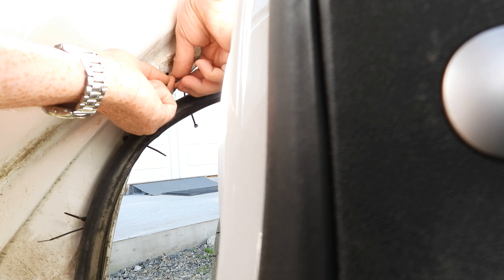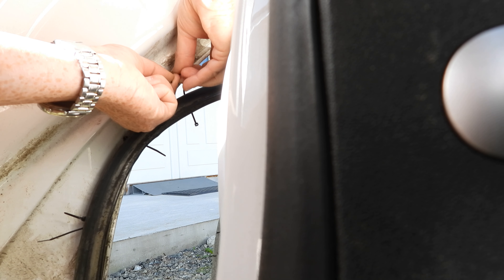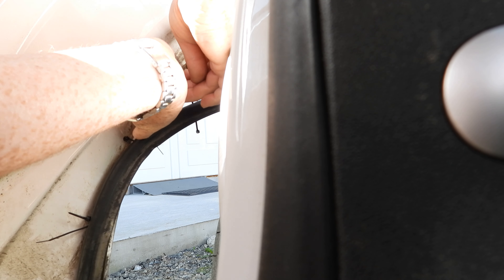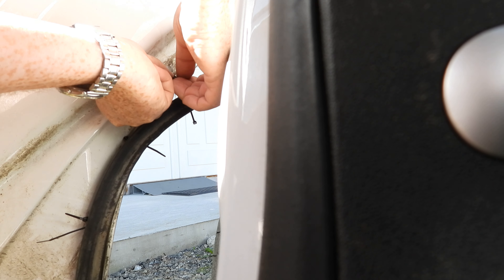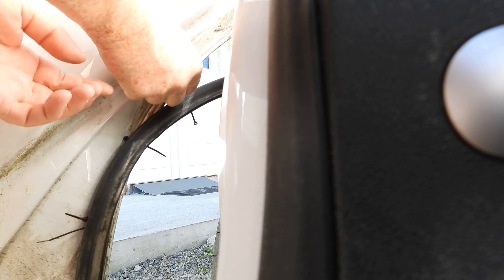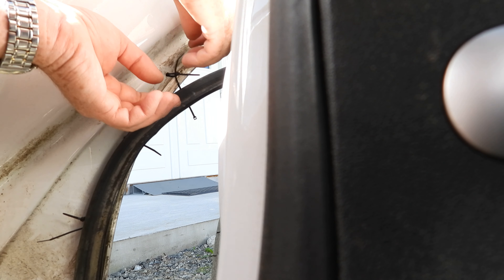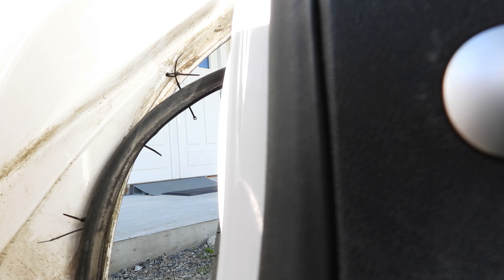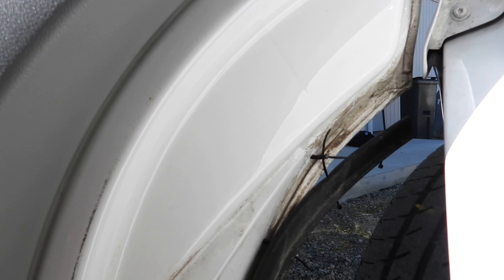Mount door gasket without taking of innver cover VW Caravelle T5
Easy way to fasten gasket to whole without taking all door panel of. Use a little plastic tube, three strips and a sling or a drill. Mine got of a frozen winter day, and original cute little plastic holder broke.